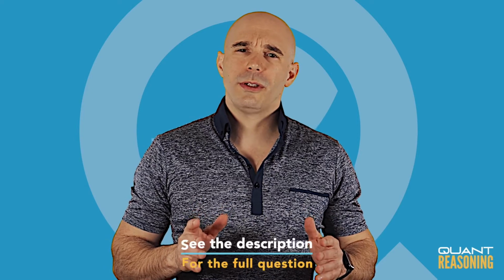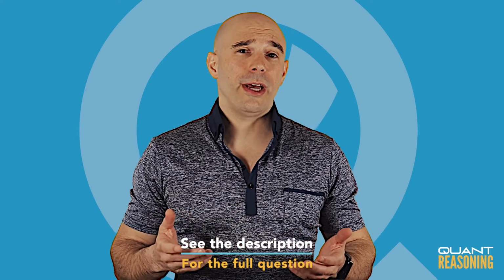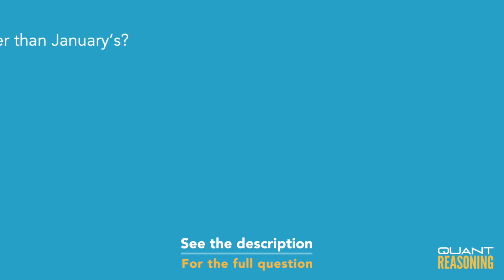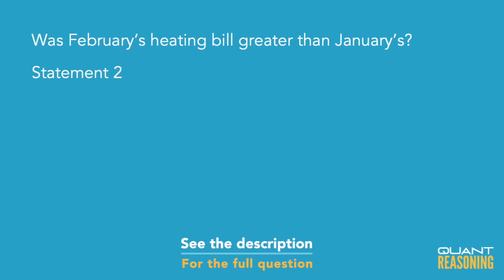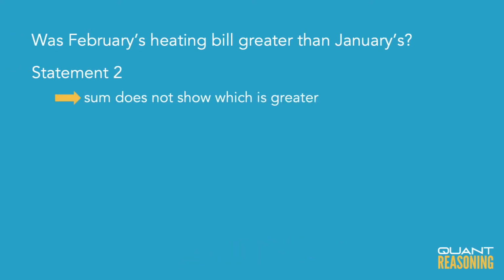Was the amount of John's heating bill for February greater than DS06802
GMAT DS06802

Was the amount of John's heating bill for February greater than it was for January?
(1) The ratio of the amount of John's heating bill for February to that for January was 26/25.
(2) The sum of the amounts of John's heating bills for January and February was $183.60.

Concept: ratios and comparisons. Still tested on the GMAT Focus Edition.